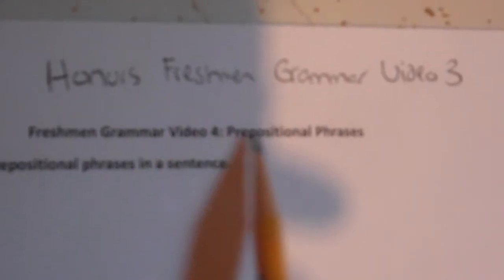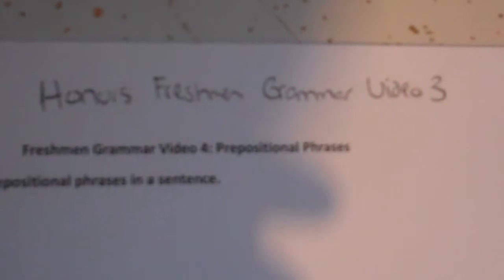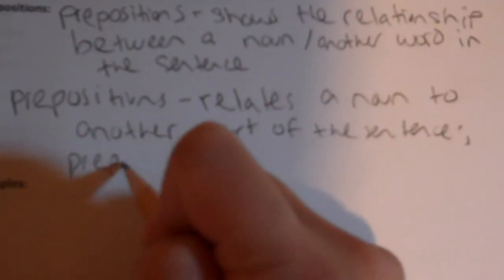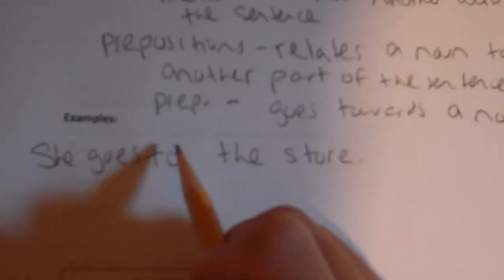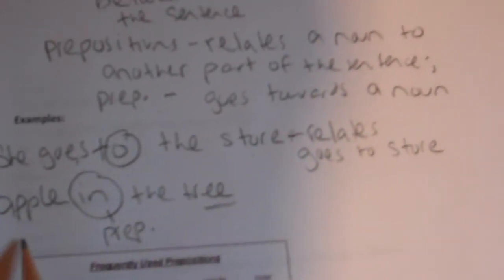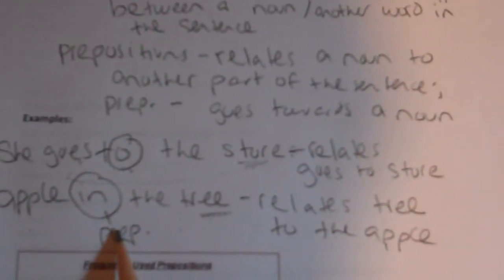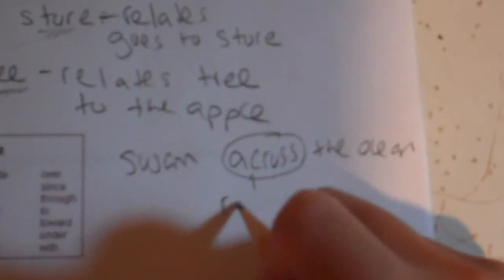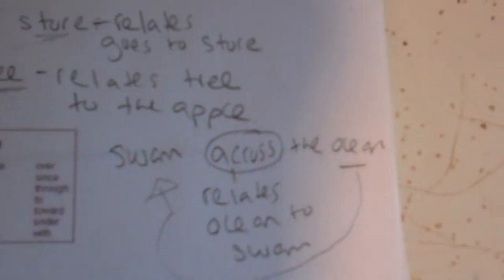Machebeuf Freshmen Grammar Video 4 or Honors Freshmen Grammar Video 3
Freshmen Grammar Video 4; Honors Freshmen Grammar Video 3